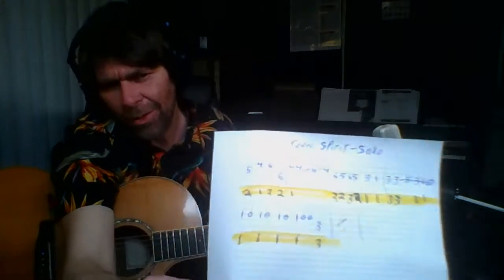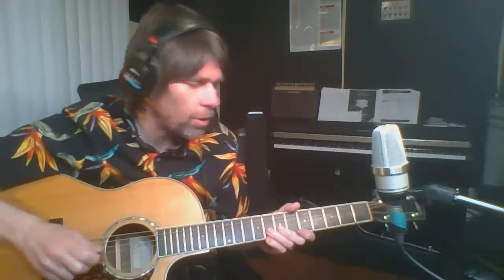Nirvana - Teen Spirit - Guitar Solo Lesson